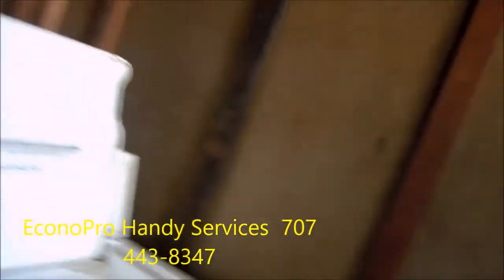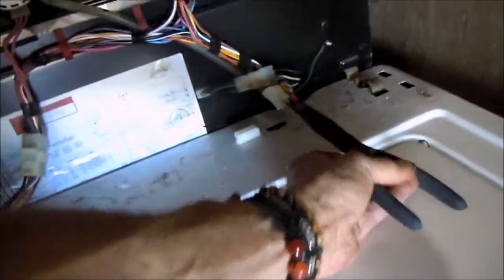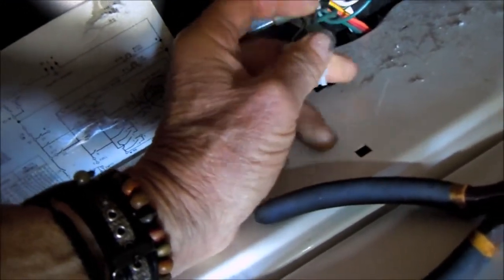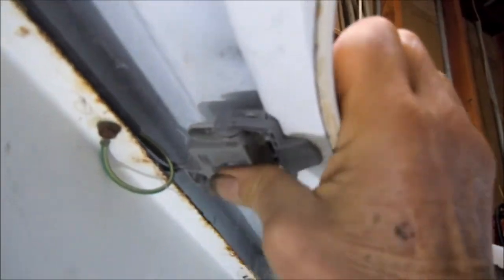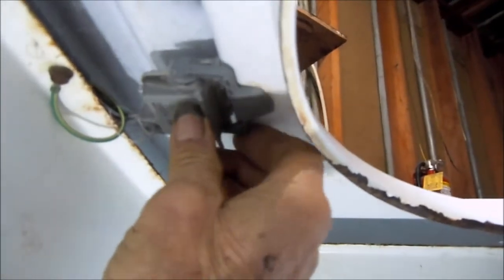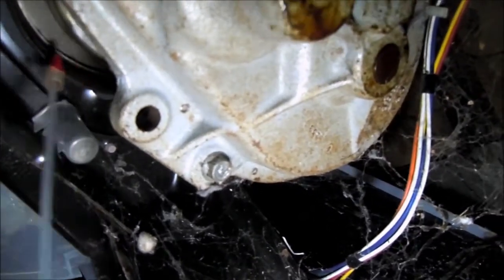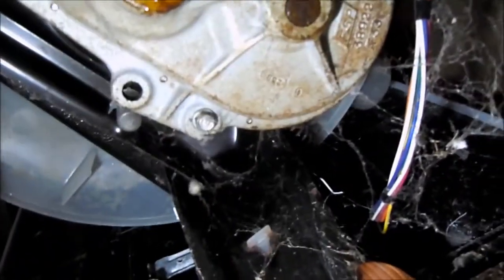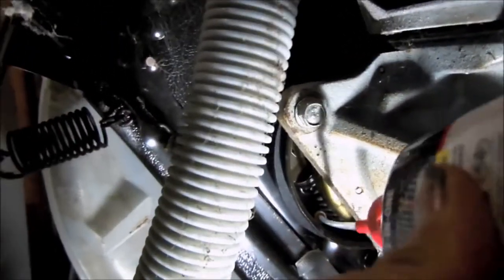Commercial Kenmore Repair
Lid switch is a common issue. Working on appliances is hazardous. Econopro Handy Services.